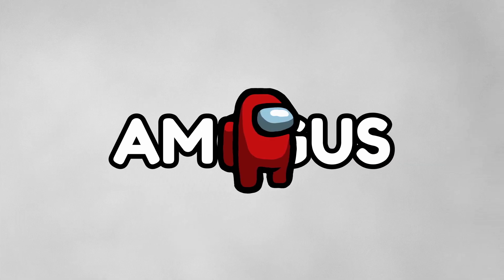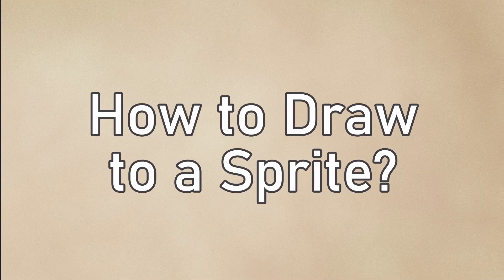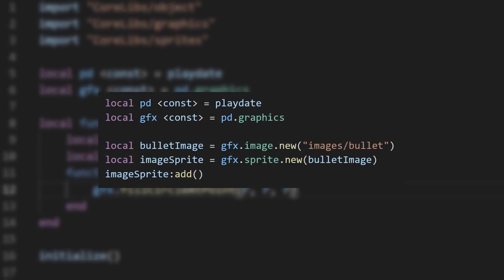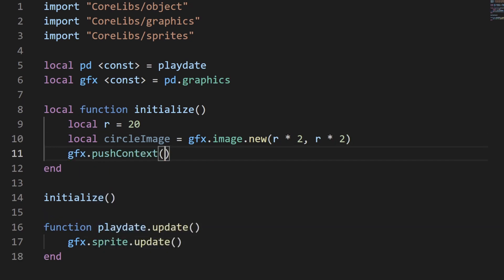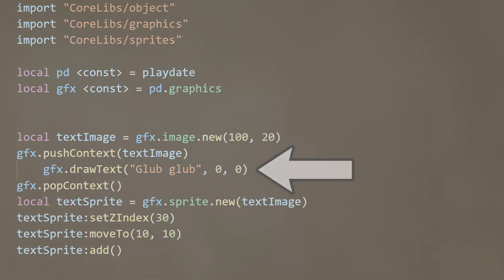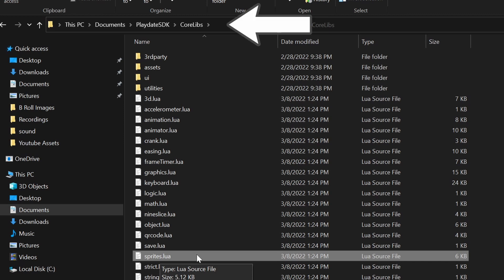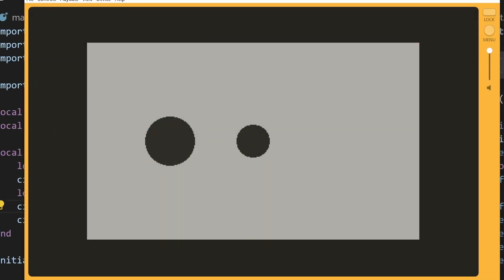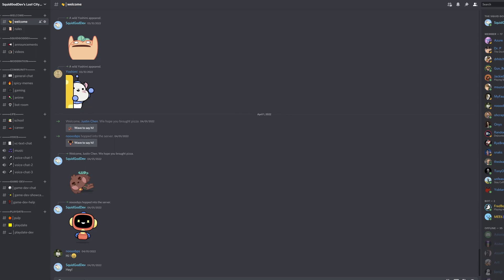Everything You Need to Know About Sprites in the Playdate SDK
Watch this tutorial to learn how to draw anything into sprites, how to use push context and lock focus, and how to extend sprites into their own subclass. I also go over a simple example of using sprites for a healthbar.

Timestamps:
0:00 - Intro
0:30 - Why Sprites?
1:00 - Overriding Draw Callback
2:45 - Draw to Sprite with Push Context
3:59 - Extending Sprite into a Subclass
6:00 - Healthbar Example